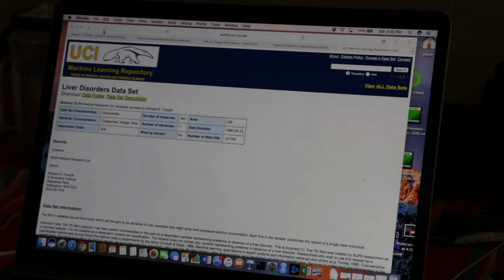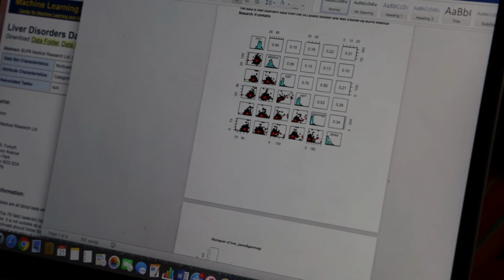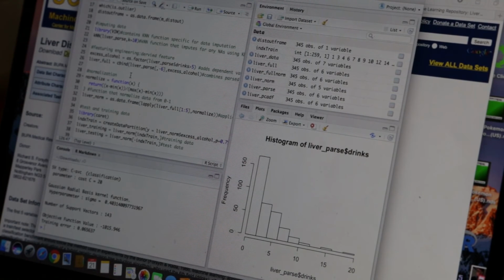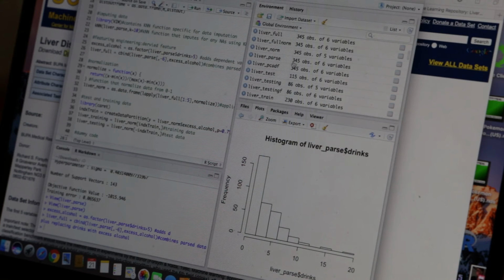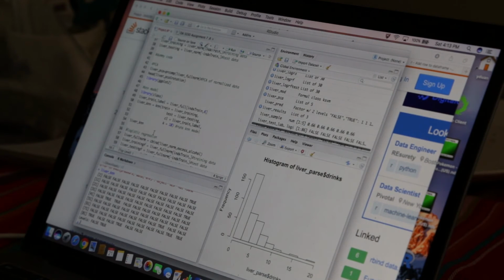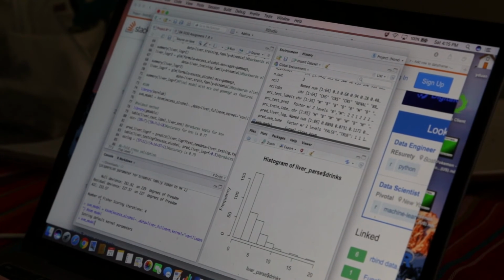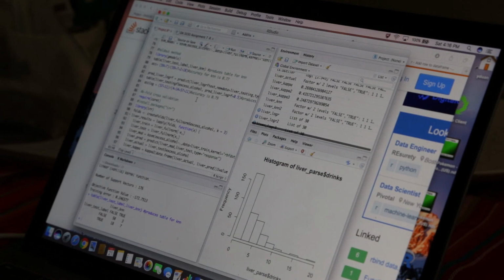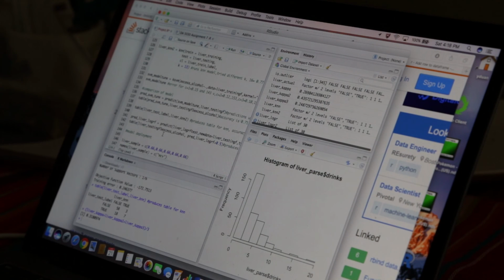DA5030 final project Duan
Yikun Duan's DA 5030 final project